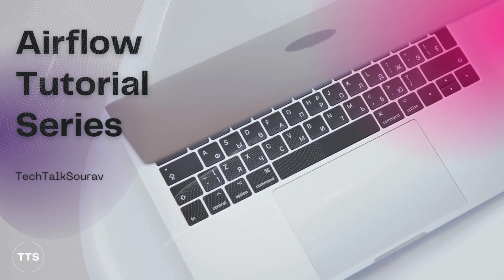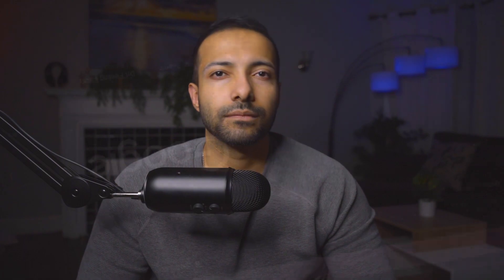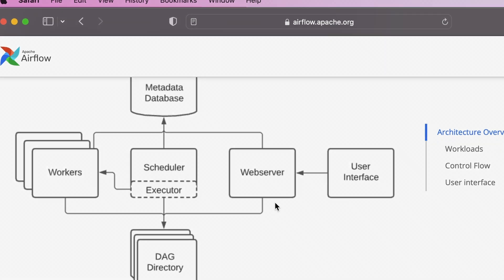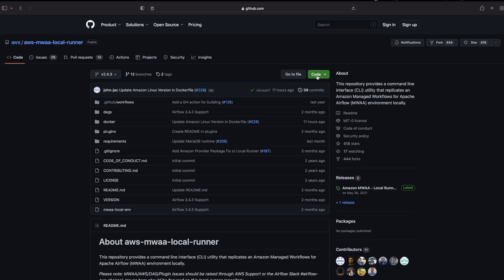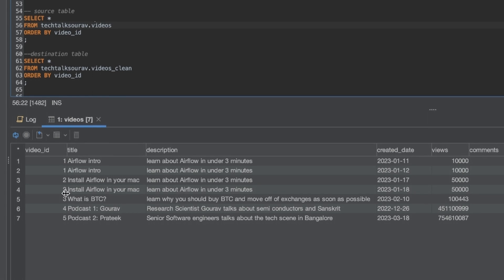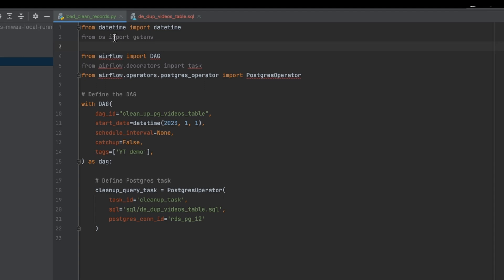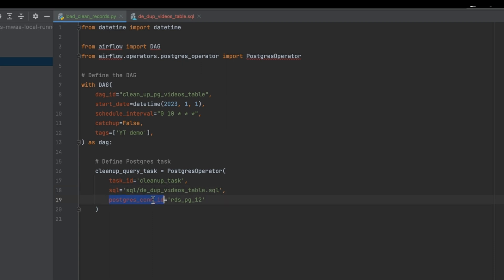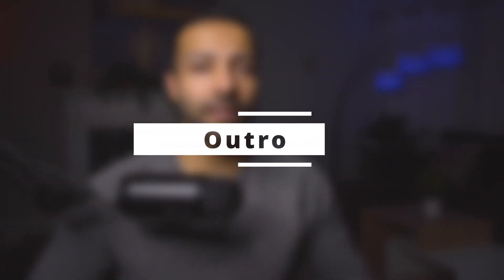Install Airflow, Docker (Mac only) and run a Postgres DAG in 5 mins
Welcome to this tutorial video on how to install and run Airflow on a Mac and create a simple DAG to run a query in Postgres.

Airflow is a powerful platform for managing and scheduling data pipelines, and it's easy to get started with on a Mac. In this video, we'll show you how to install Airflow using Docker, and then walk you through the process of creating a DAG to execute a query in Postgres.

First, we'll show you how to install Docker, a platform for containerizing applications. Once installed, we will start the Airflow webserver and scheduler processes in Docker containers.

Next, we'll walk you through the process of creating a DAG in Python that defines a simple workflow for running a query in Postgres. We'll show you how to create a connection to your Postgres database in Airflow, and then use the PostgresOperator to execute a SQL query.

By the end of this tutorial, you'll have a working Airflow installation on your Mac, and you'll have written your first DAG to execute a query in Postgres. You'll be well on your way to building and managing complex data pipelines with Airflow.